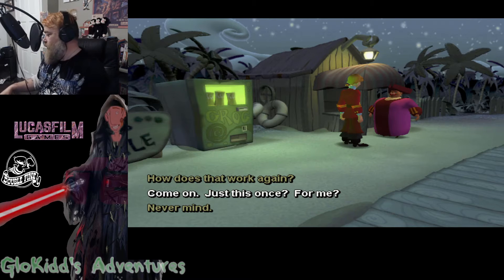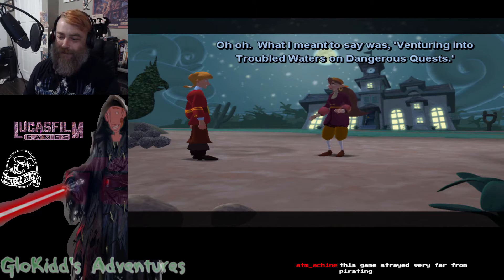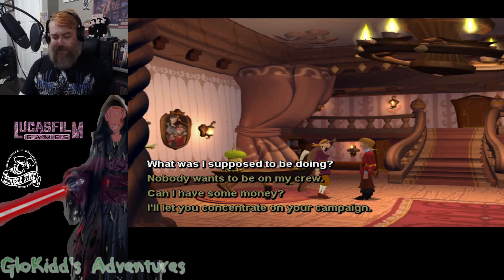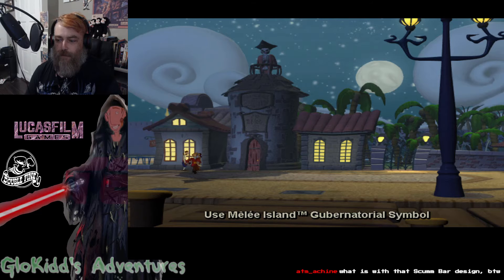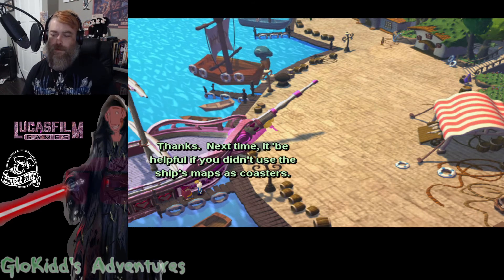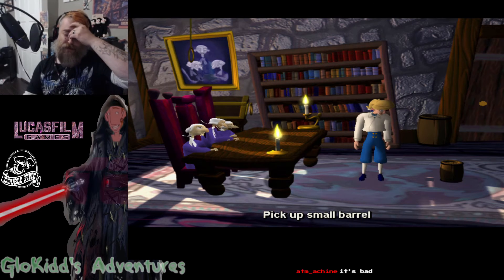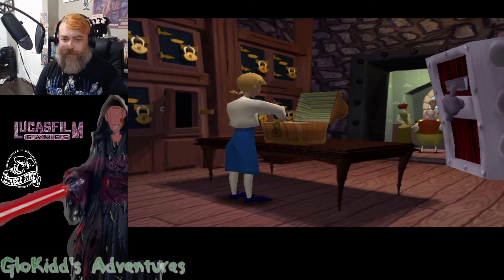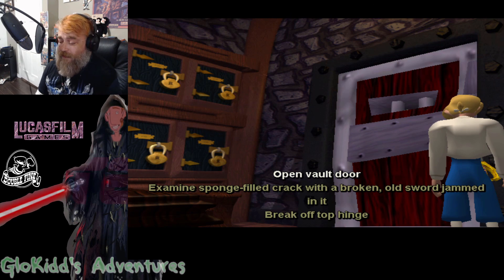GloKidd's Adventures Ep 77: Escape From Monkey Island PS2 Part 2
Hello Friends and fellow Monkeyology enthusiasts!

Today we rejoin Guybrush as he finally gets a ship and sets sail to Lucré Island to meet with the family legal team. Shortly after however we find ourselves in a whole new predicament.

Intro and Closing Sequence music by djJack